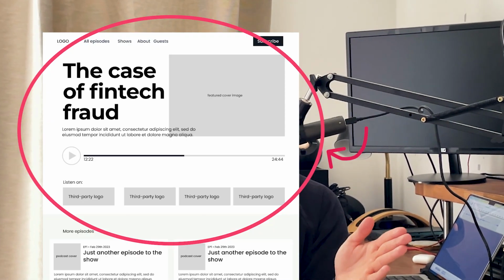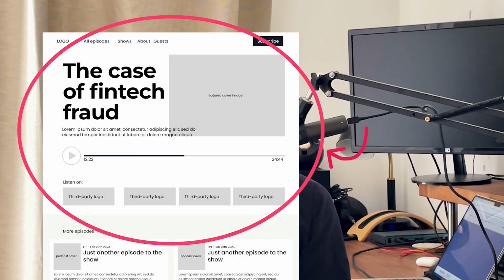I tried selling website templates to make money (what happened)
With over a decade's worth of experience in design, I decided to try to create extra income by creating Framer templates.

This video was recorded 2 months ago from the upload date.

Today, I have two official Framer templates in the marketplace and a third one on the way.